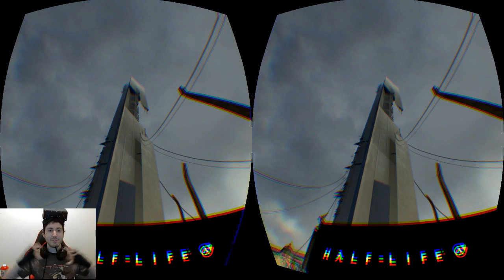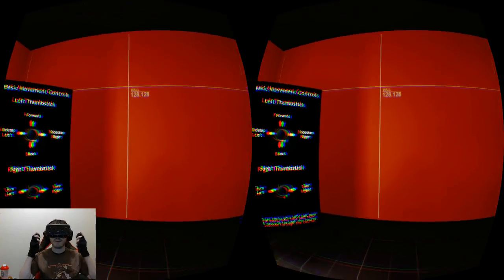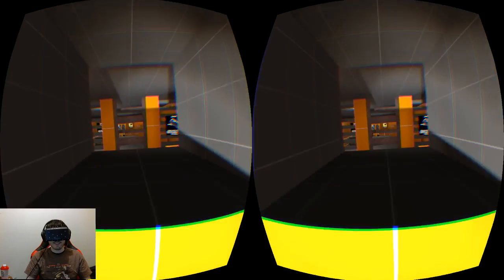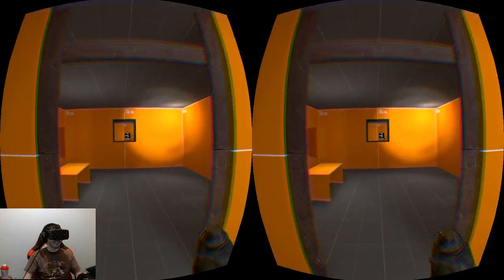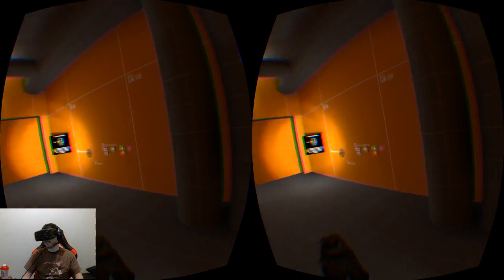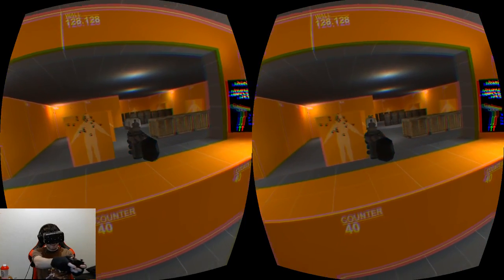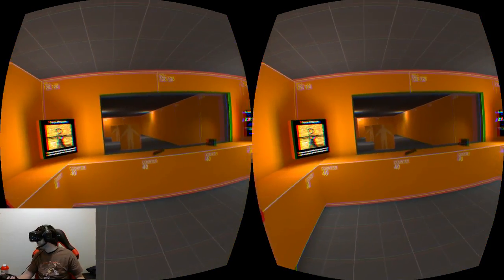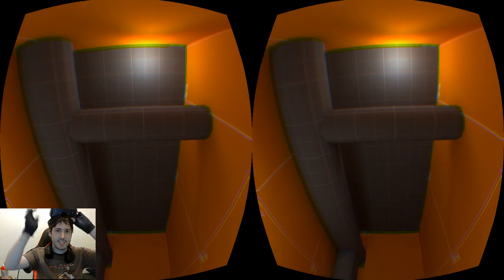Half Life 2 VR Training (AMAZING!) - Goldfish rifts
Edit2: I'm using the 'Razer Hydra' for control, with the 'Oculus Rift' for viewing.

Ok this video was half for showing off the amazing job the devs have done for the half life VR mod and half testing recording with xsplit. I see the game sound was way too loud in this one compared to my voice.

Edit: The wordpress link is outdated sorry!, visit the reddit link below for the updated version